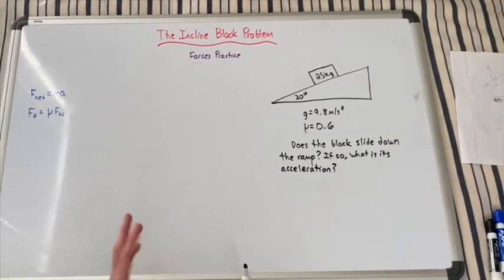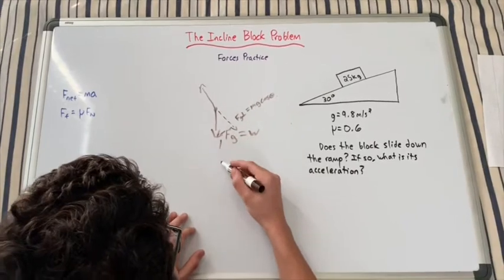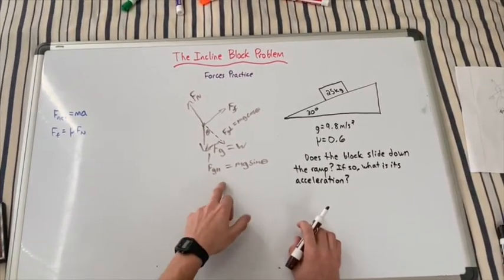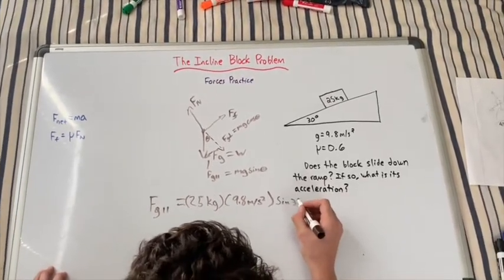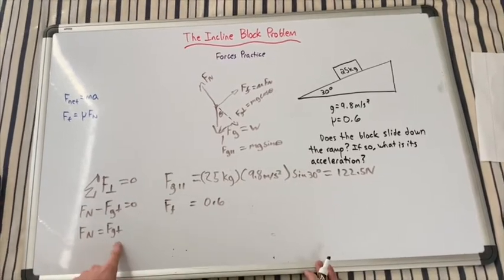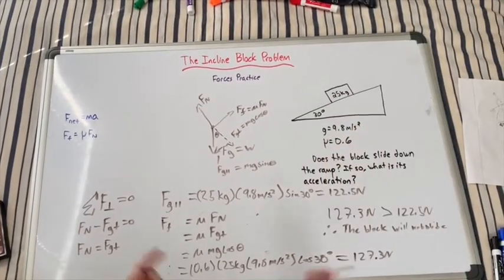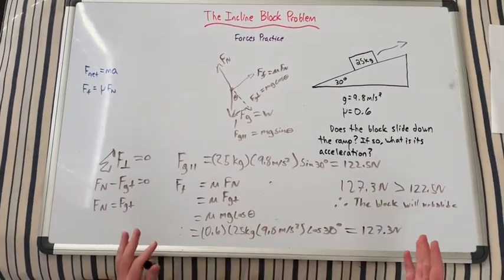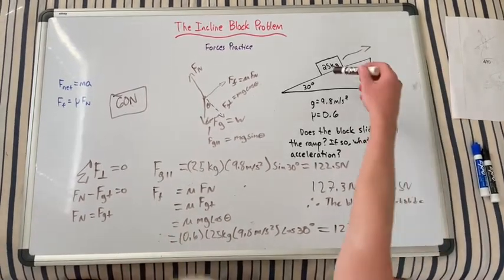Physics Review - Incline Block Problem 2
A worked solution of an incline block problem with friction.